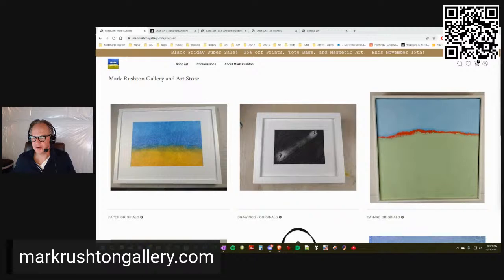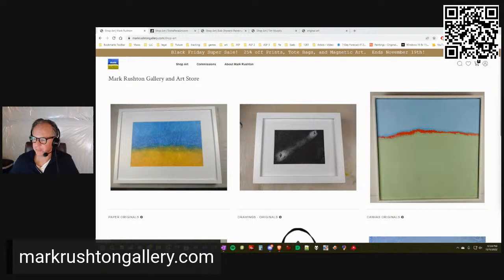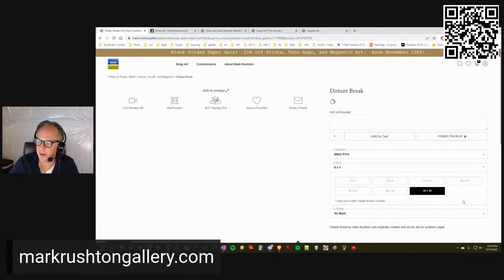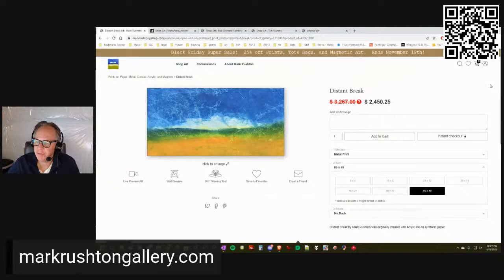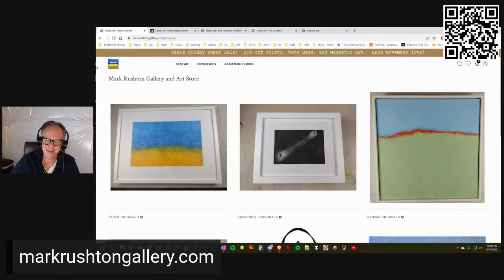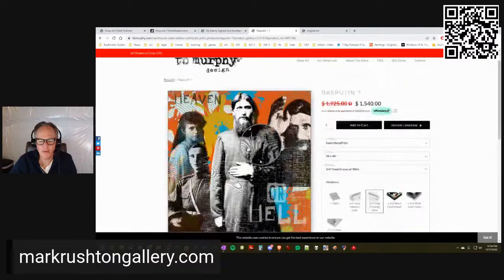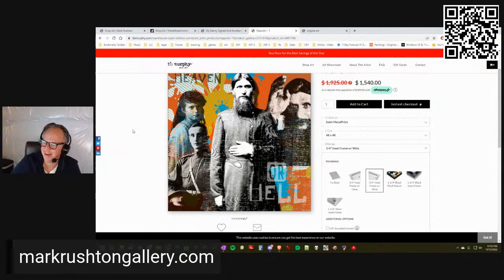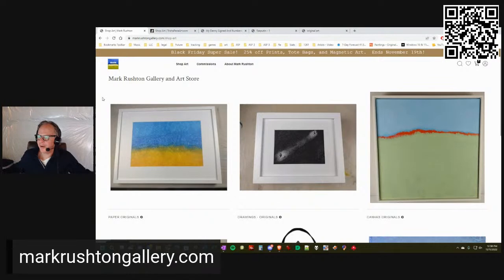Mark Rushton Gallery Walkthrough + Trisha Pena, Bob Gherardi, TB Murphy, and Gretchen Fogelstrom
Just for fun, Mark Rushton of Mark Rushton Gallery shows how to order a huge 40" x 80" metal print from his web site.  Also, Mark looks at artworks on additional sites by Trisha Pena, Bob Gherardi, Tim Murphy, and Gretchen Fogelstrom.  There's a lot of great art being made by independent artists!

I'm Mark Rushton, a professional recording artist and fine artist who has managed to hang on to creativity.

I've released music and sounds since the early 2000s under many different names, including my own.  I largely create ambient, beat-driven electronica, and avant-garde music and soundscapes, as well as field recordings and sound effects.

I'm also a fine artist / painter, making original paintings, limited edition prints, and functional merchandise.